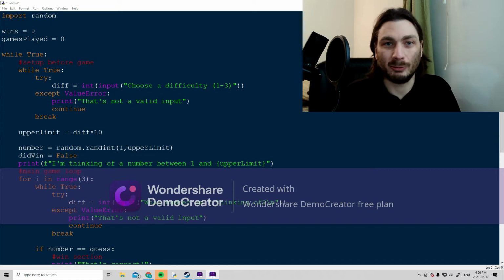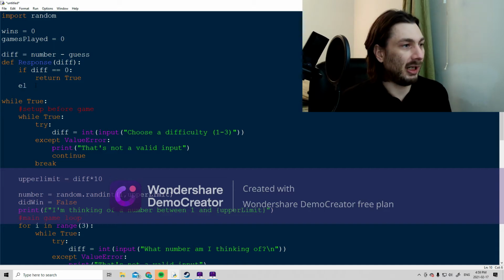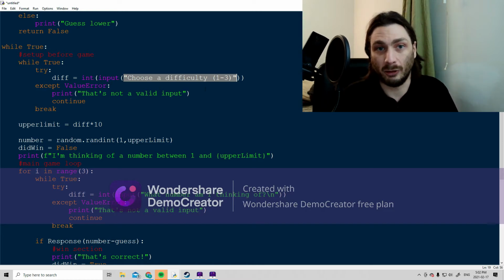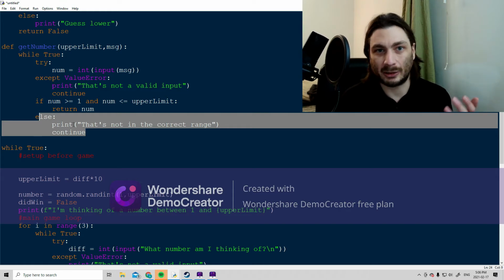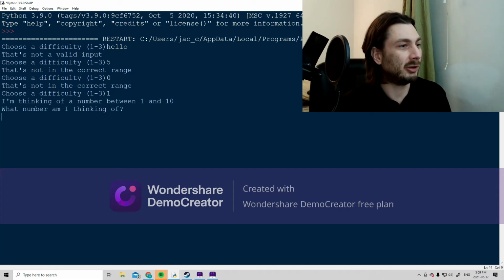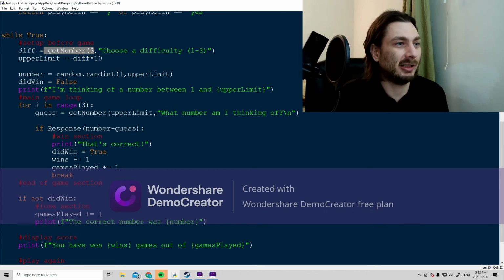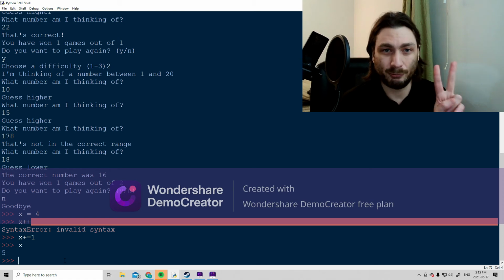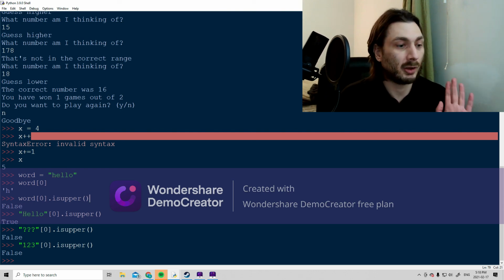CS20 Application of Functions